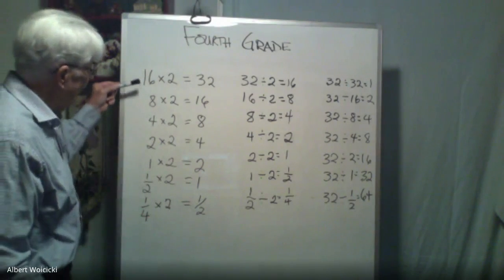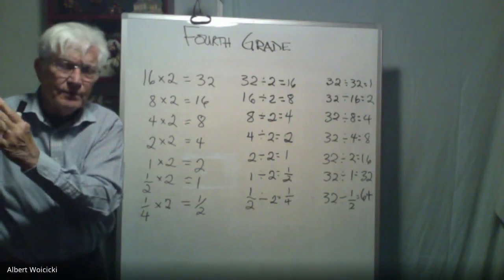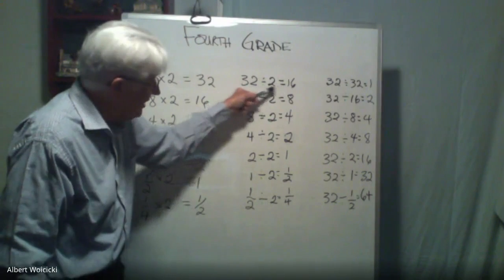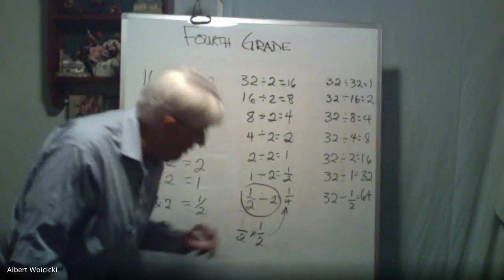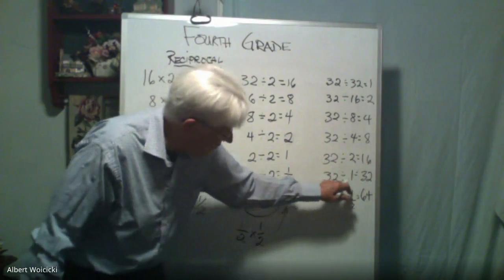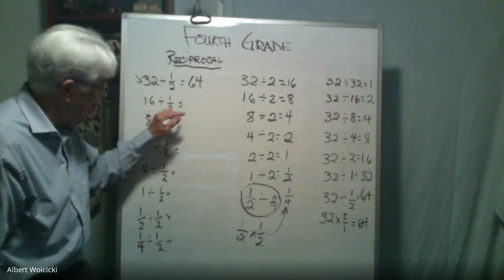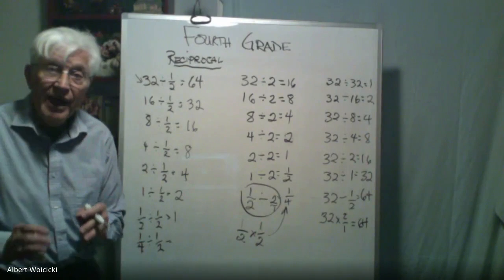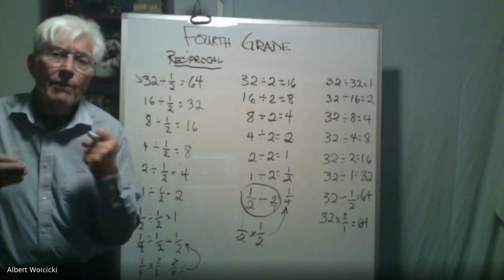4th grade: multiplying and dividing with fractions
This video is about 4th grade: multiplying and dividing with fractions